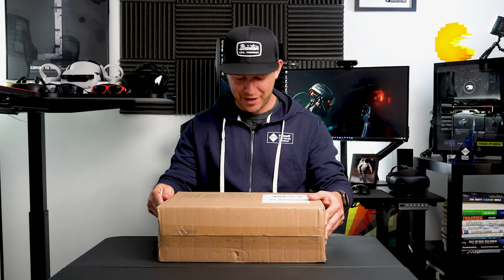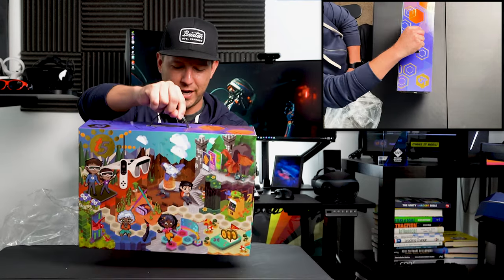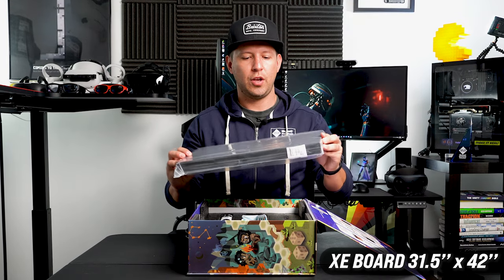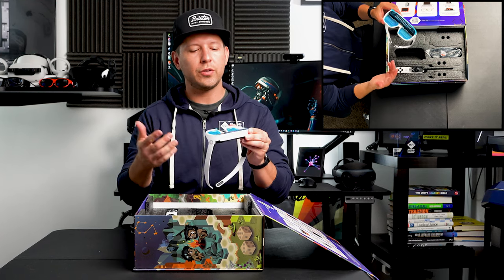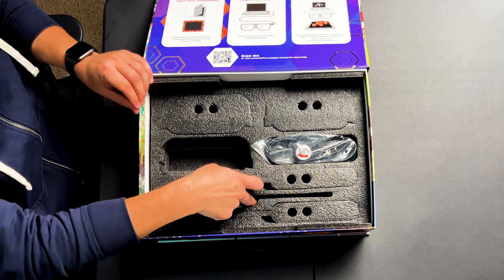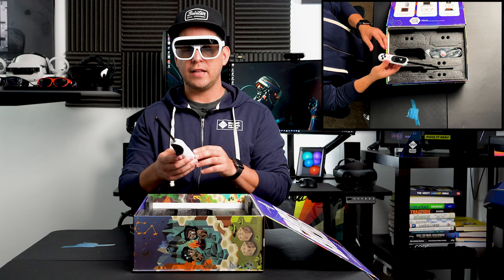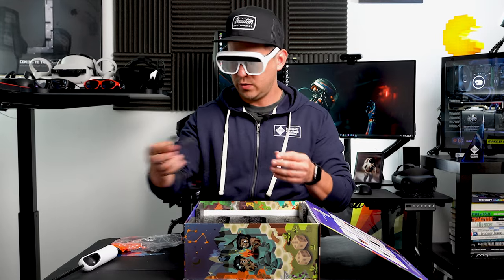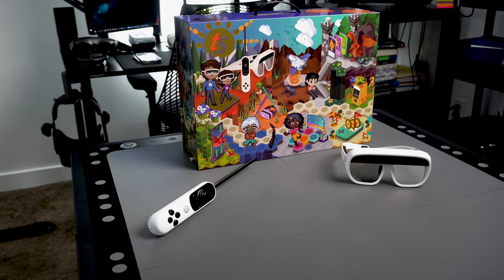Hands-On With Tilt Five Limited Edition AR Glasses!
I received the Tilt Five Limited Edition few days ago and I am very excited to show you how it works, what comes in the Limited Edition box, and explain some of the Tilt Five AR Glasses specs. This device is honestly very unique and there is nothing currently available like it.

👉 This tilt five review video is not sponsored by Tilt Five, I bought this device as a way to teach the community about this unique approach to augmented reality with a game board.